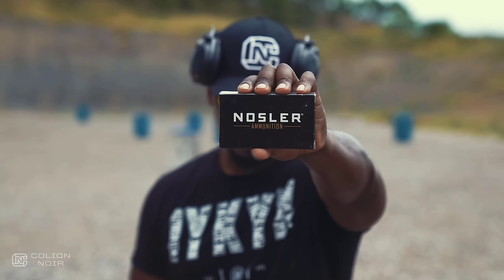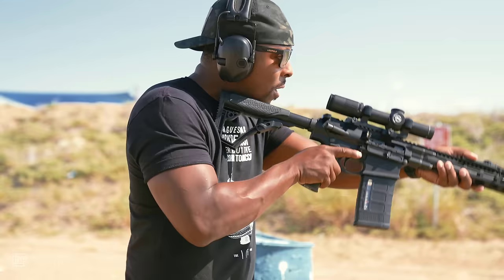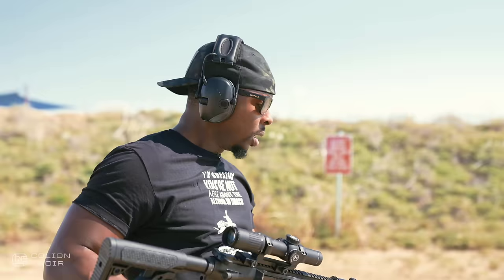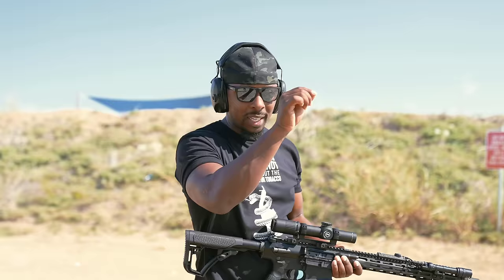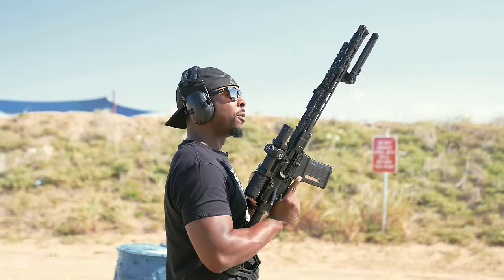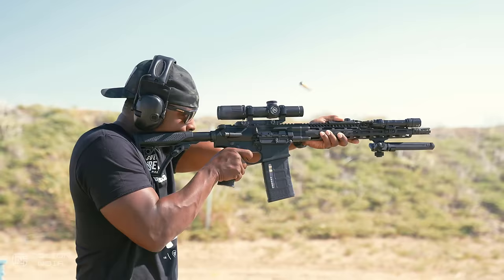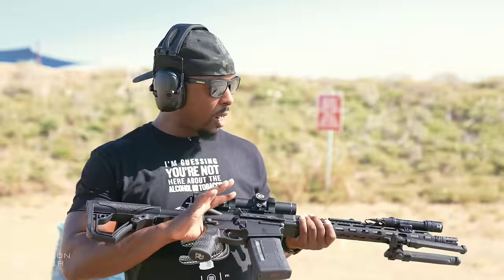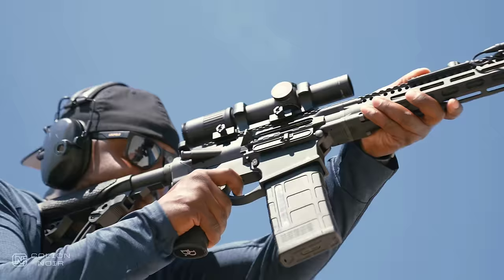A Refined .308 Monster, The Daniel Defense DD5 V3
Daniel Defense DD5 V3 Review

I love me an AR10. There’s just something about holding what essentially is a beefier version of an AR15 and knowing it’s launching a big 30-caliber bullet.

The Daniel Defense DDM5 V3 is no different.

Take the expected Daniel Defense quality and refinement, throw it into an AR10 platform, and get the DDM5 V3.

The more I kept shooting it, the happier I got.

That said, I think I want to make the DDM5 V3 my hunting AR10 pattern rifle.

My ATF, I'm Guessing You're Not Here For The Alcohol Or Tobacco Shirt

Also, I am just launching my  NEW Colion Noir Edition In-Ear Hearing Protection!

Once you wear these, you’ll immediately feel the difference with SUPERIOR comfort and enhanced situational awareness.

The comfort feels like custom-fit protection and is easily worn for hours without constantly falling out.

They feature 6x SOUND AMPLIFICATION, Fast Attack Time, & NRR 29 Rated

In-Ear & Over The Ear Hearing Protection For Shooting Sports